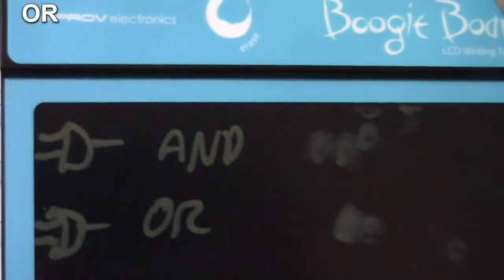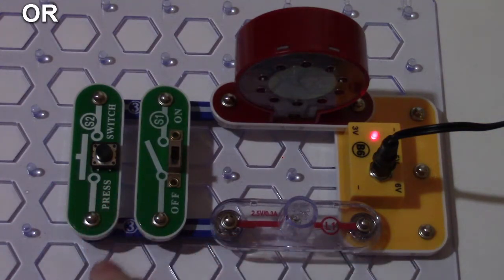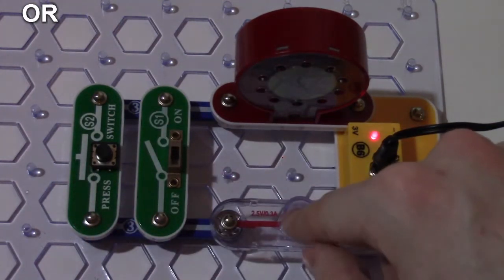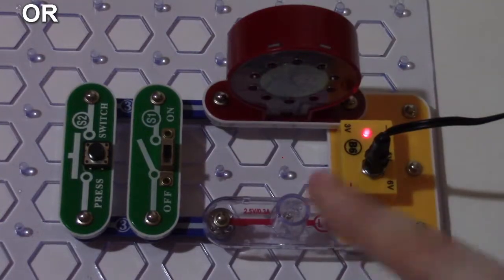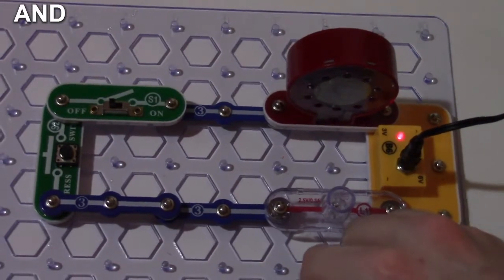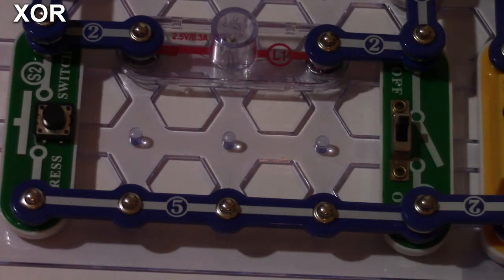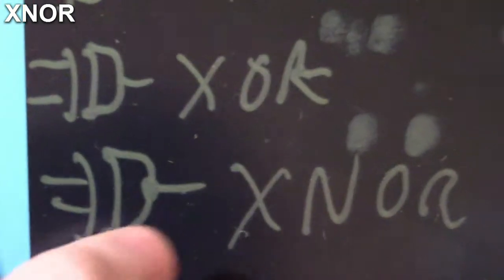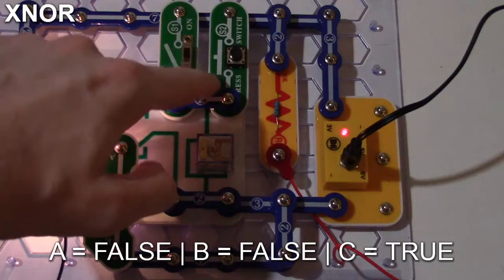Circuits: Logic Gates/Operations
. In electronic circuits and computer programming we have things called logic gates (which perform some kind of Boolean operation (true/false)). There are seven distinct types of logic gates and each one operates as follows:

Assume "A" and "B" are input conditions and "C" is the output. "&" means "both".

OR = If A is true or B is true or A & B are true, then C is true; otherwise C is false.

AND = If A & B are true, then C is true; otherwise C is false.

NOT = If A is true, then B is false. (A NOT doesn't have two input conditions).

NAND = If A is true or B is true or A & B are false, then C is true; otherwise C is false.

NOR = If A & B are false, then C is true; otherwise C is false.

XOR = If A is true or B is true, then C is true; otherwise C is false.

XNOR = If A & B are either true or false, then C is true; otherwise C is false.